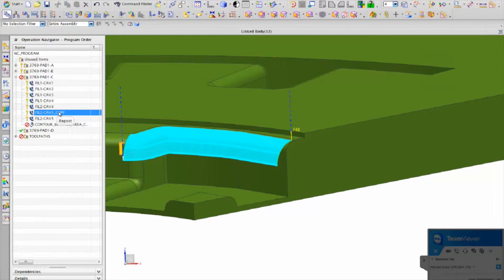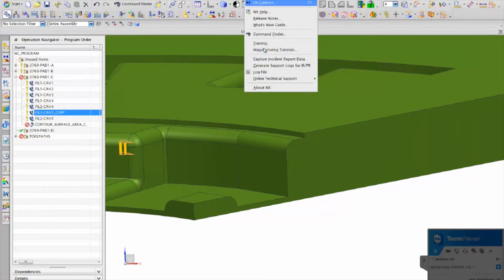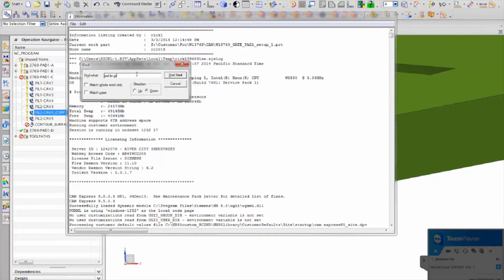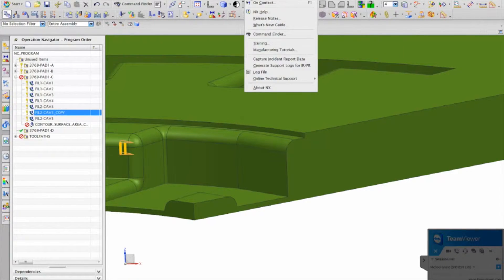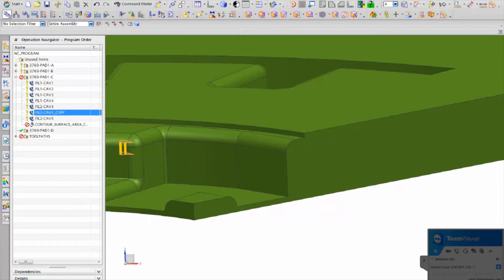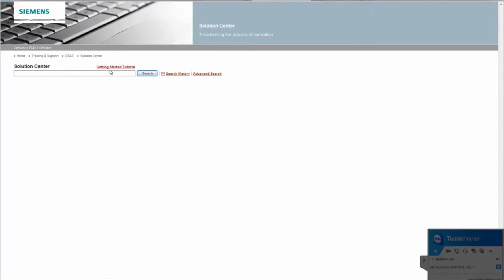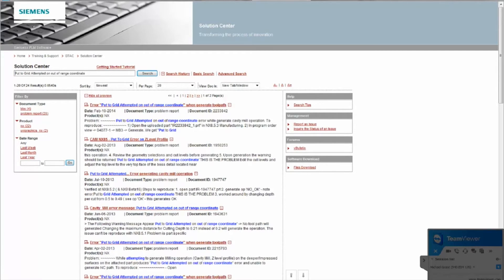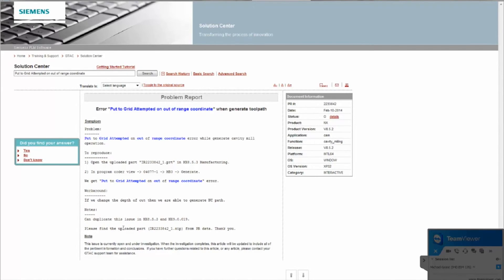Siemens NX Solution Problem Search